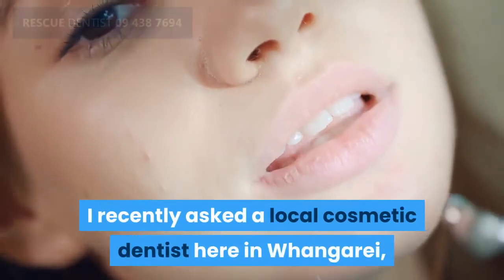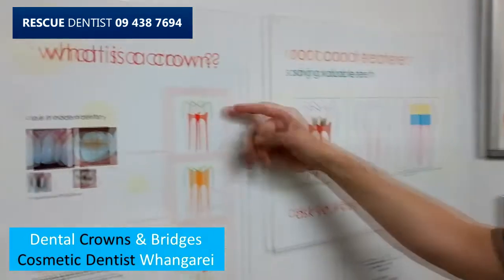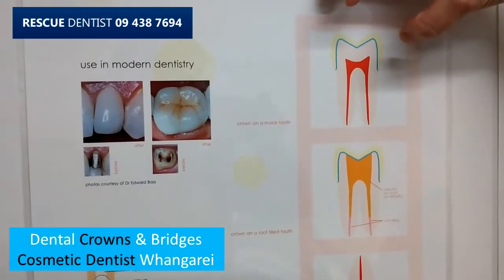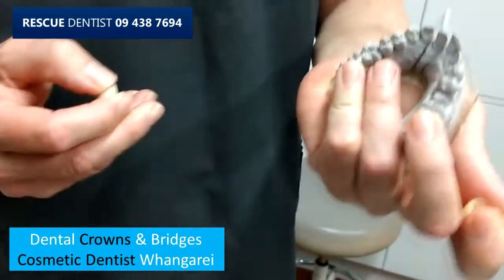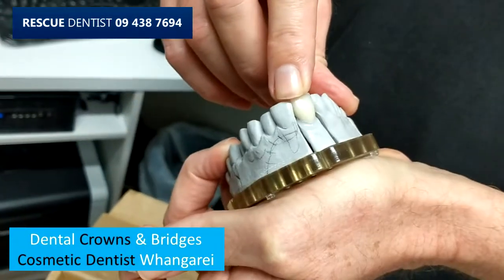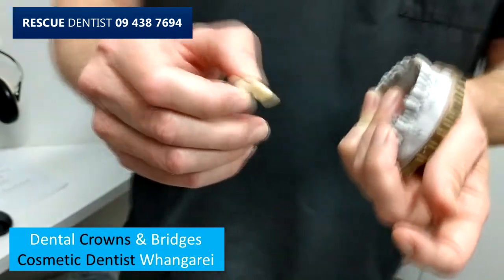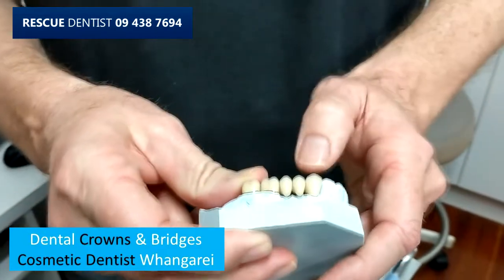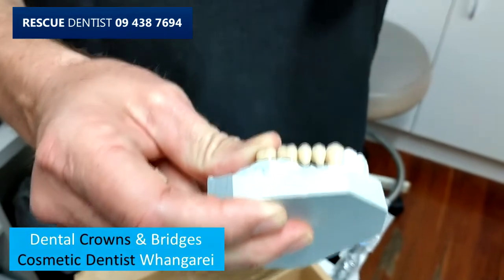Dental Crowns & Bridges Cosmetic Dentist Whangarei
Dr Dennis Shepherd
The Rescue Dentist
2 Puriri Park Road, Maunu
Whangarei, Northland
New Zealand

Dental Patient
I recently asked a local cosmetic dentist here in Whangarei, Dr Dennis Shepherd, to explain what are dental crowns and dental bridges?

Cosmetic Dentist Dr Dennis Shepherd  0:03
a dental crown is a little hat, basically, it's a crush helmet for the tooth, if we put a reinforcing head over the tooth
 to try and keep a tooth, it's broken down substantially. And try and make it last as long as possible. If you look over
here, but a really, really lovely informative poster, which shows that we were tooth is broken down either from a large
filling in the tooth or from having a root canal treatment. We put the tooth effectively in like a pencil sharpener, we
drill it off to a very specific shape. Take a mold with a laser scanner.

Dental Patient
Alright, the good old laser scanner the laser scanner.

Cosmetic Dentist Dr Dennis Shepherd
I use the latest in digital scanning, digital  scanning technology, we take a laser scan of the tooth,
 yes. And we send it off to my technician and he will make little hats, dental crowns that we fit glue over the tooth in
ceramic or metal.

Dental Patient
Yep.

I'll show you what they look like now.

Dental Patient
Okay.

Cosmetic Dentist Dr Dennis Shepherd  1:21
Here is a model of a ceramic crown magic the tooth was paired for a crown of a ceramic head.
This is pure glass, we hold it up the light will shine through it.

Cosmetic Dentist Dr Dennis Shepherd  1:37
Yeah, and get the right angle on there. That is then glued over the tooth.
And the dental crown acts exactly the same as a crash helmet does a new tooth.

Dental Patient
Yeah,

it's glued on and it's as strong as the tooth was right?

Or if not stronger.

Dental Patient
Excellent.

And we can do them as a single creamic dental crown on single teeth, or crown multiple teeth, which is also in ceramic.
And that will dental bridge

This is a dental bridge yes in certain bridges like a road bridges held on either side of the road with the bridge pile
in between. So we have a dummy tooth or teeth thats held together by the other teeth and sits in between the two main
dental crown teeth and they are held
 together.

Dental Patient
Yep,

held together and glued on with a special blue epoxy resin. I have the old style bridge which we used to use before
the ceramics which has a metal skeleton underneath it, which is quite strong. And then on top of that use fine porcelain
so it look like natural teeth. And we then fit it over the root stumps. This is what a tooth looks like after it's been crowned.

Dental Patient
Yeah,

when its all glued on it looks and functions like a normal tooth. Provided you brush and floss it in these little areas down
here will last a long time. expect it to last probably 10 to 15 years provided you brush and floss. Yeah, it's important
to maintain if you don't maintain them, they don't last very well unfortunately.

Dental Patient  3:08
Cool

Thankyou Dr Dennish Shepherd for talking to us about: Dental Crowns & Bridges Cosmetic Dentist Whangarei